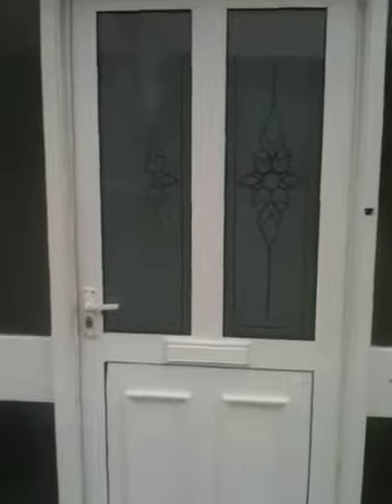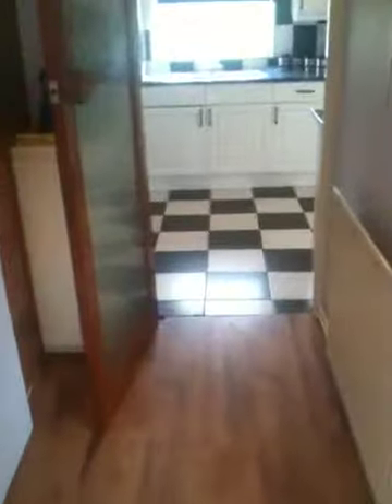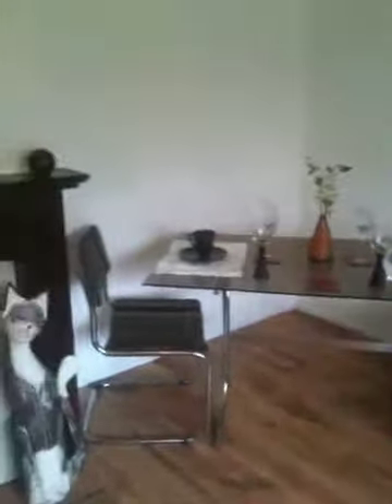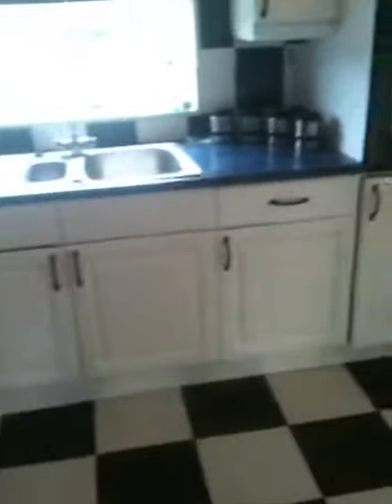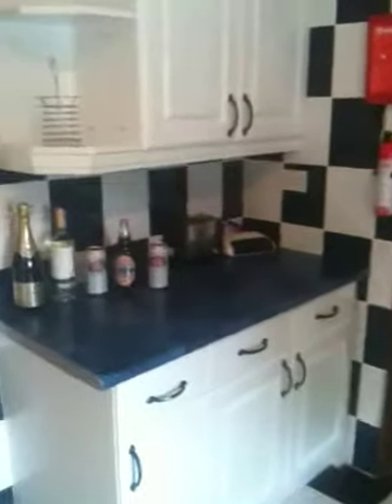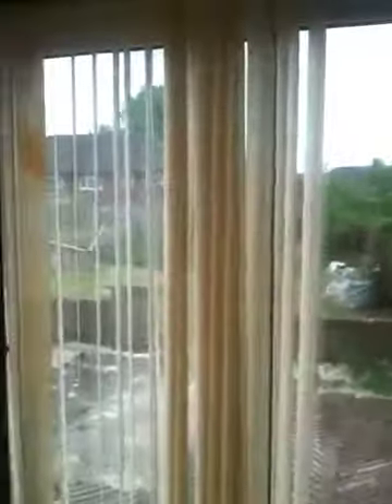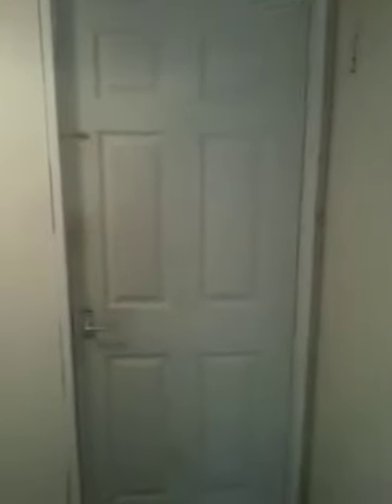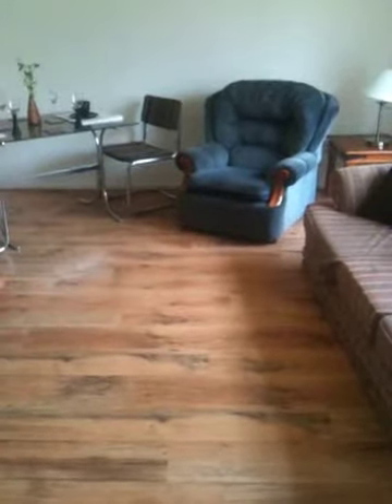One bedroom flat (167)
Fully furnished one bedroom flat with integral kitchen and shared bathroom. Kitchen with fridge/freezer/microwave, TV (with optional sky) bedroom with double bed and wardrobes. Near to town centre and on main bus routes. All bills paid, NO DEPOSIT